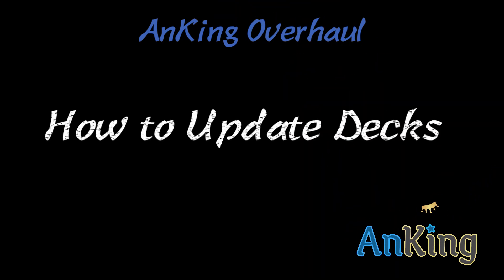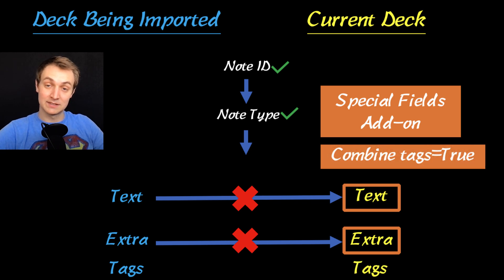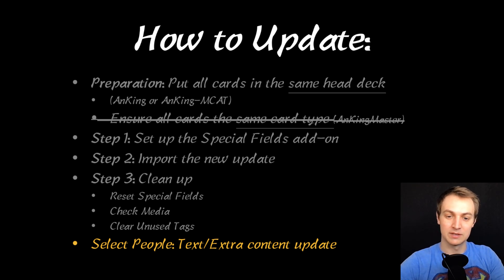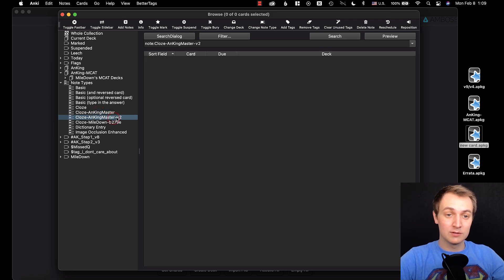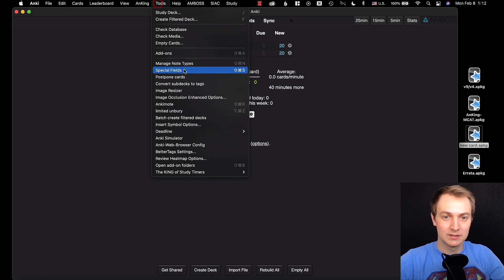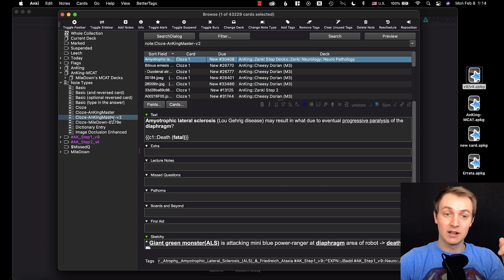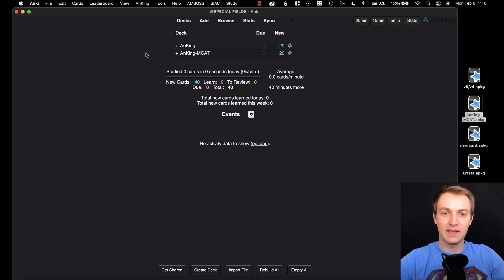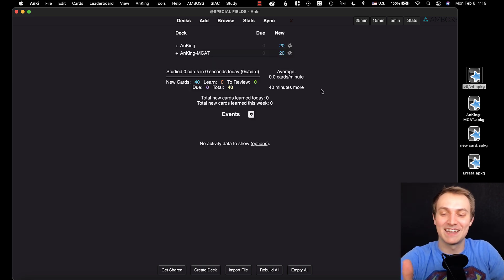How to Update Anki Decks with the special fields add-on to preserve scheduling & edits (Pre-AnkiHub)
This video goes over how to use the Special Fields add-on to update decks while preserving scheduling and edits. We use the AnKing Overhaul for step 1 and step 2 and the AnKing MCAT deck as examples. It is v2 of this video because the Special Fields add-on was recently updated with some awesome updates!

Table of Contents:

03:18 - How to Update
05:04 - Get individualized help
05:19 - Preparation
06:58 - Step 1: Set up the Special Fields add-on
09:31 - Step 2: Import the new update
10:45 - Step 3: Clean up
11:54 - Step 2 and 3 with the MCAT deck update
13:00 - Select People: Text/Extra content update